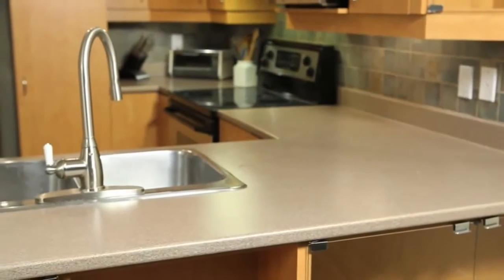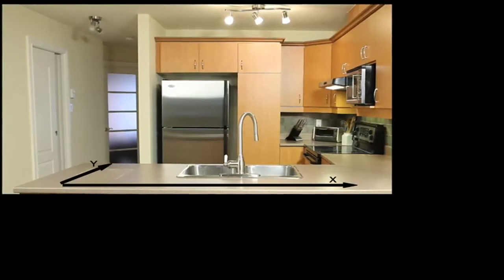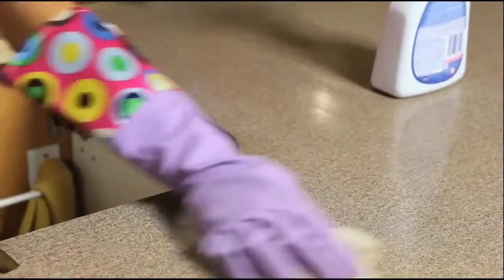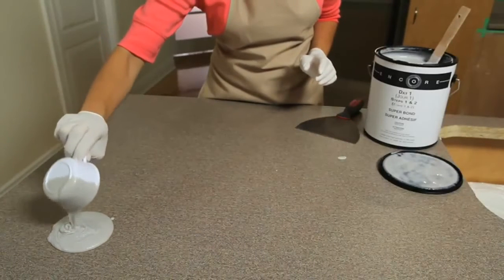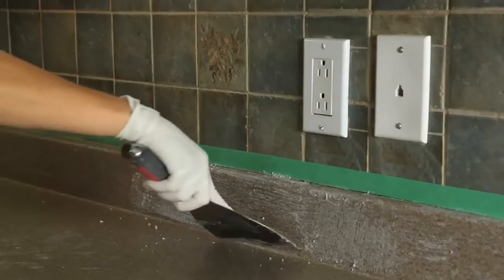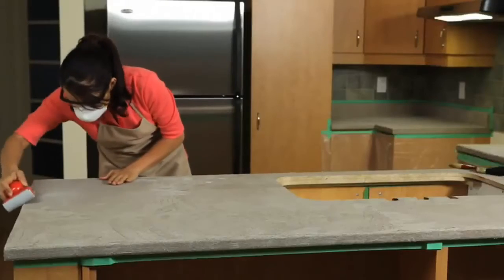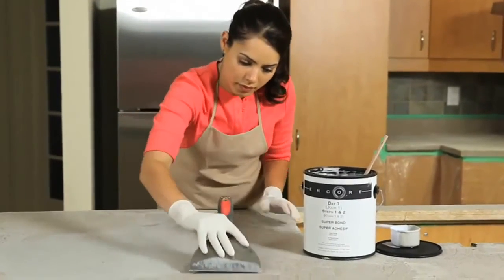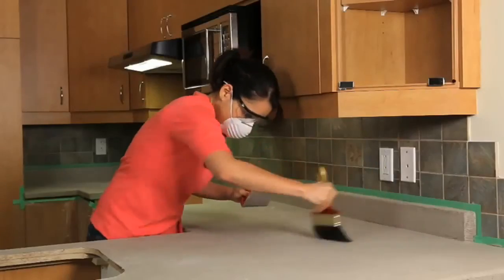Encore How To - Day 1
Filming and editing of an How-to video for Encore Countertop product